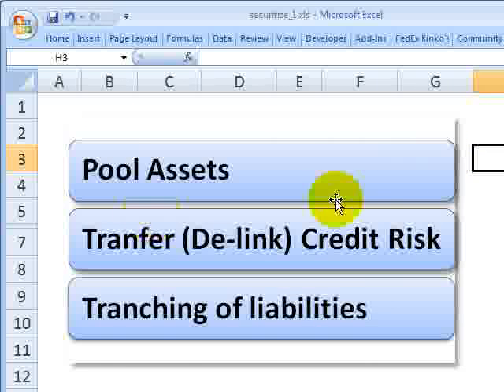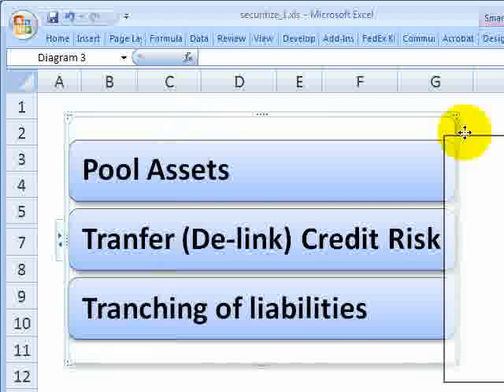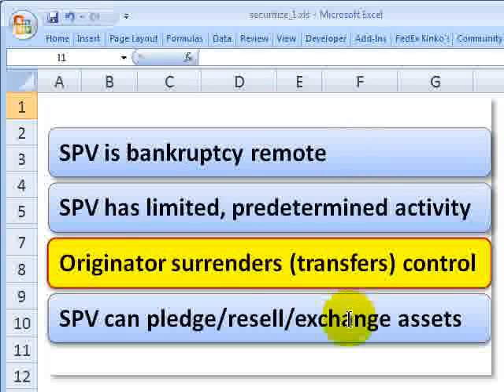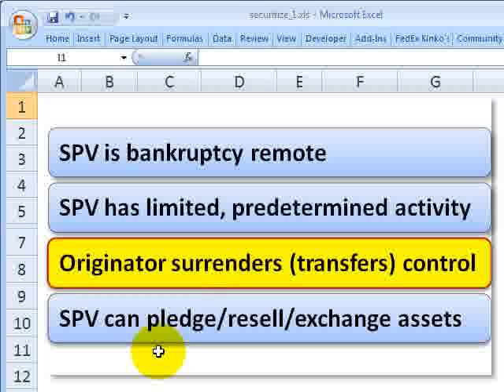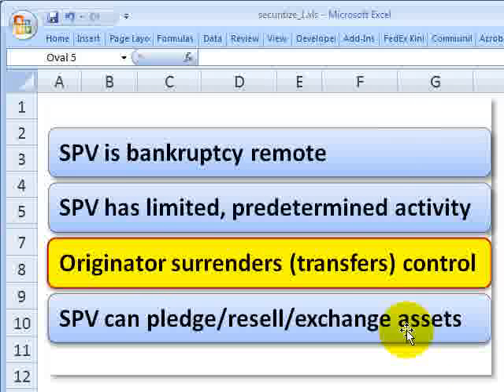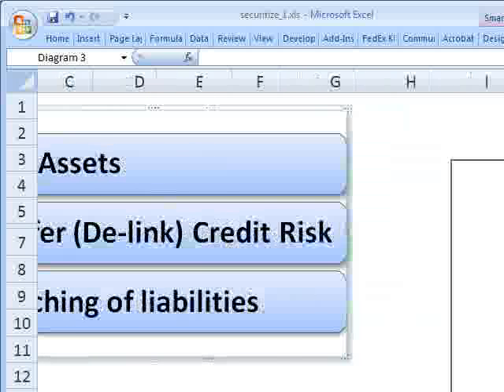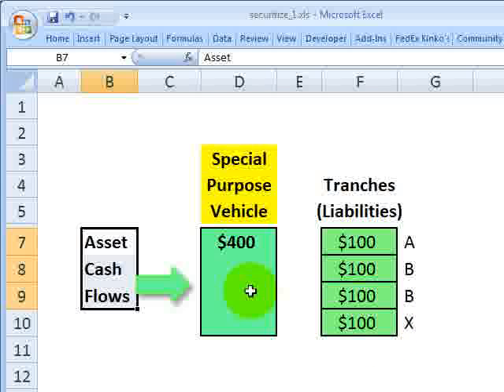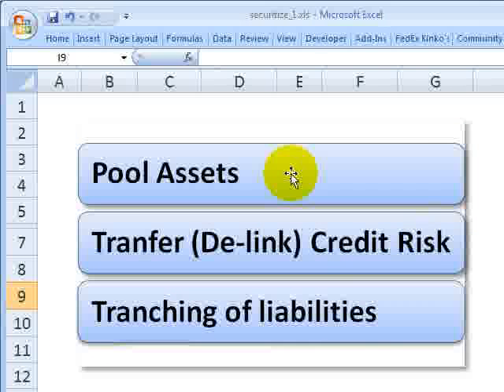FRM: What is a securitization?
A securitization is a structured finance with three ingredients: 1. Pooled credit-sensitive assets; 2. Transfer of credit risk; 3. Tranched liabilities.